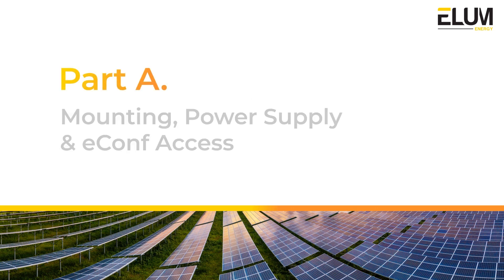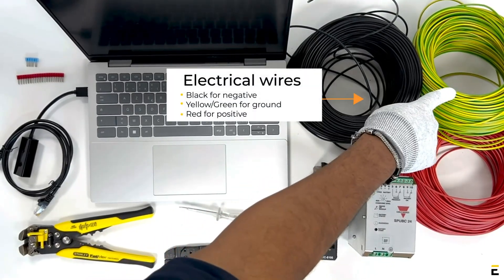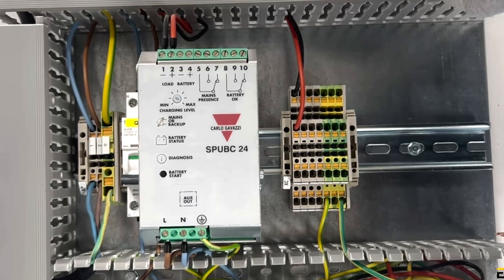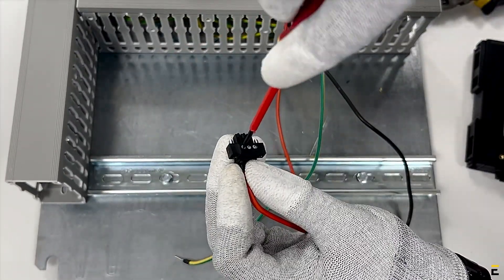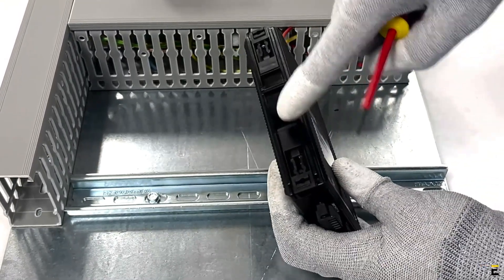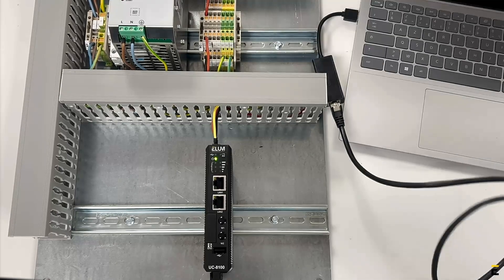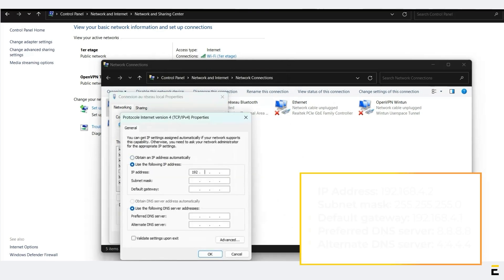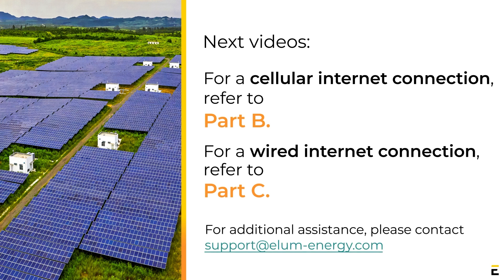ePowerControl - Series 1 - A) Mounting, Power Supply and eConf Access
In this video, we’ll walk through the basics of:

① How to connect the power supply to ePowerControl
② How to mount the controller
③ How to access Elum’s configuration platform (eConf)

⏰ Timestamps
00:00:00 - Intro
00:00:28 - Part 1 - Required materials
00:01:03 - Part 2 - Wiring the power supply
00:02:31 - Part 3 - Mounting Elum’s device
00:03:04 - Part 4 - Configuring the LAN port
00:04:07 - Part 5 - Accessing the configuration platform (eConf)